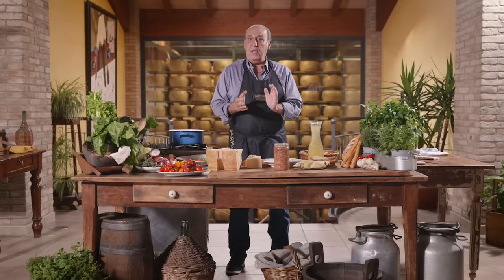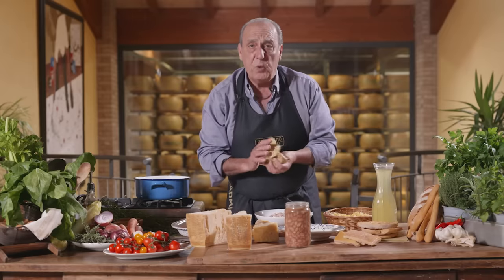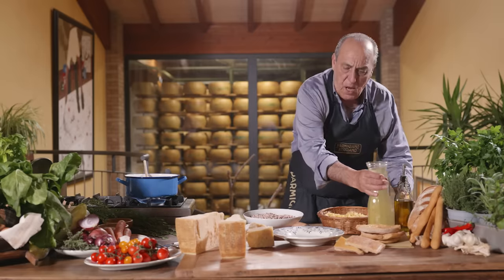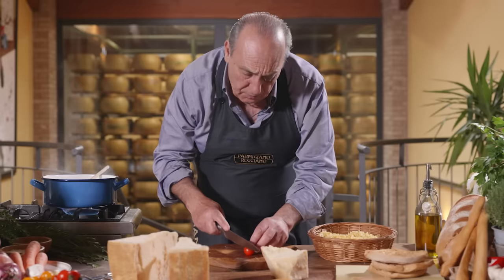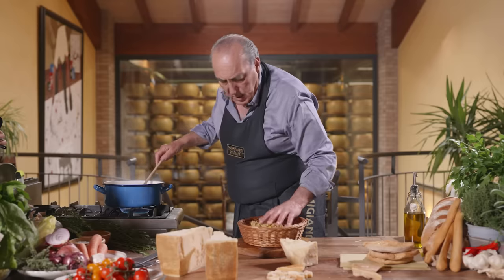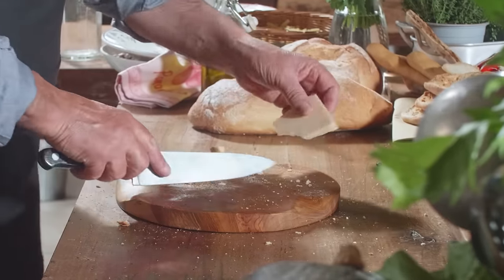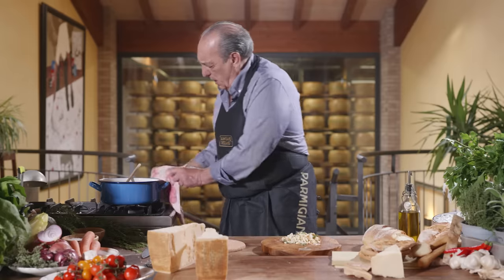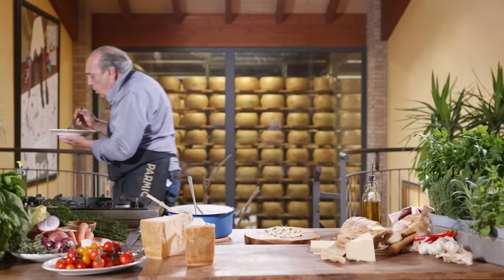Pasta e Fagioli | Gennaro Contaldo |AD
I’m so excited to share my recipe for Pasta e Fagioli with you! This one uses the Parmigiano Reggiano rind to add flavour – no wax is used to cover Parmesan cheese, so the rind is perfect to use in your cooking.

Try out this recipe with @parmigianoreggianouk by following the full video linked in bio or on Parmigiano Reggiano’s YouTube page.